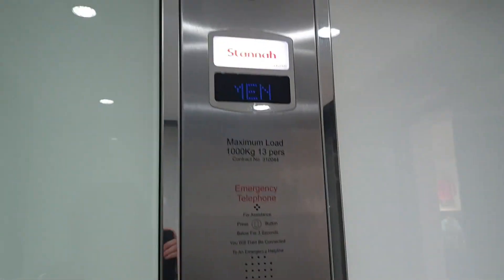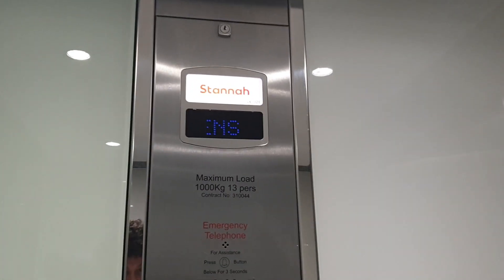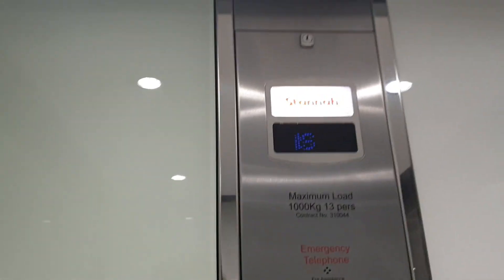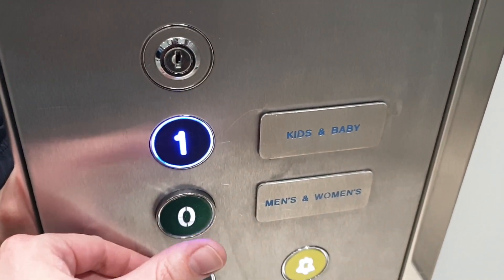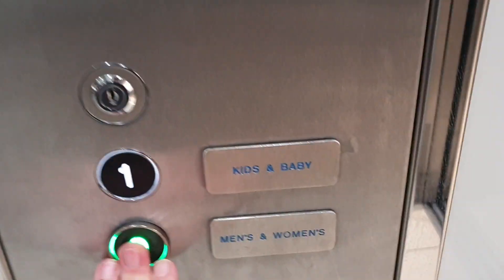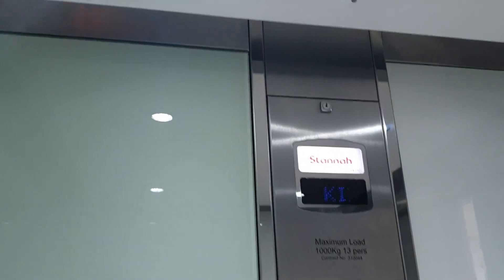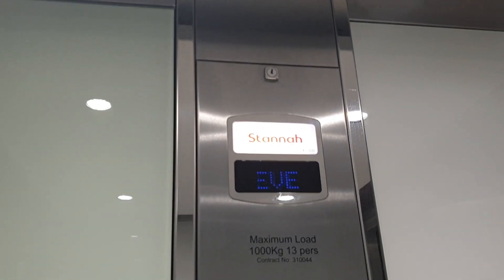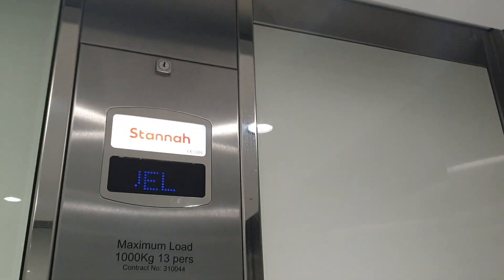2011 Stannah Lift @ Gap in Stratford